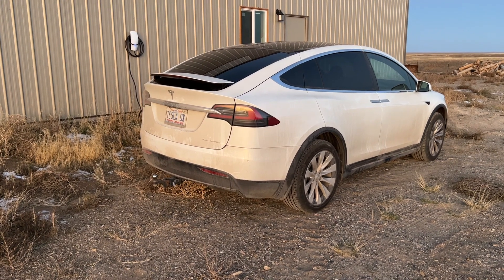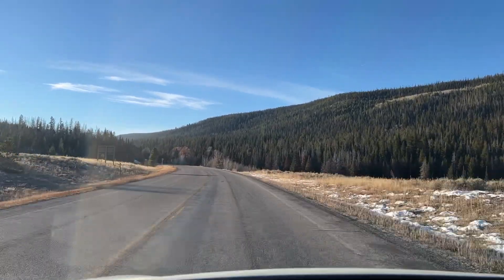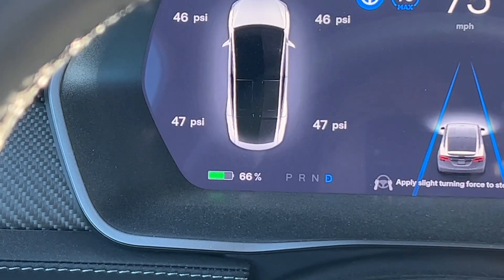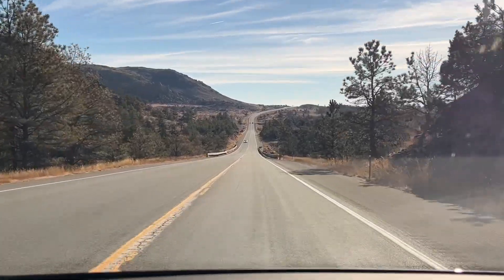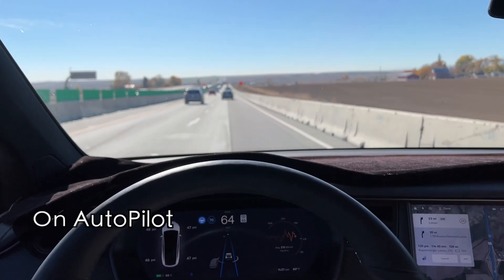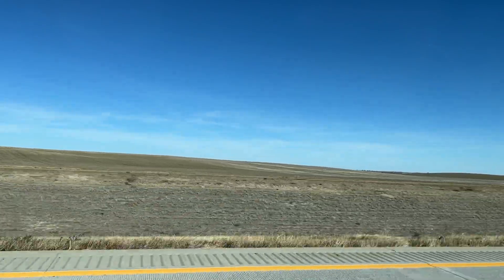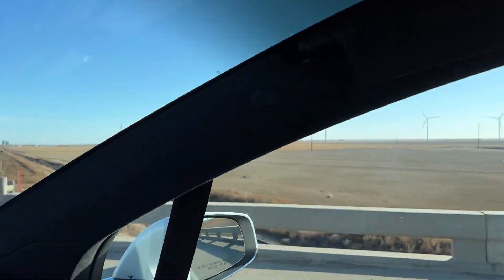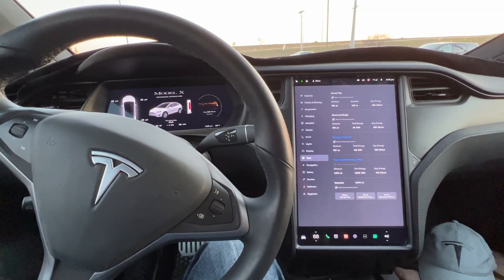Learn to Drive an EV Across Country - Day 1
Learn how to drive an EV across country, Its easy.  Have a Look!